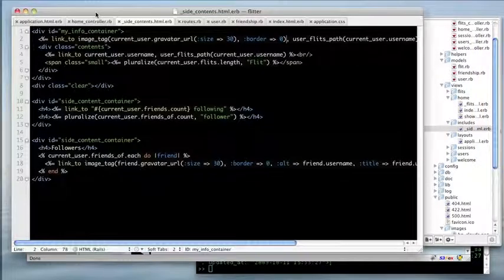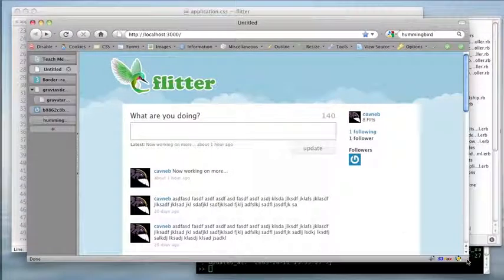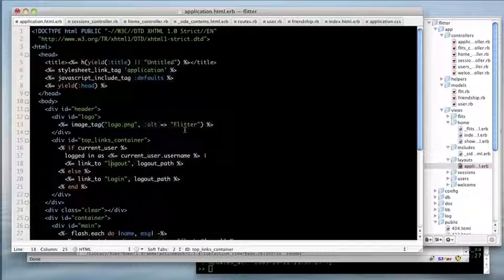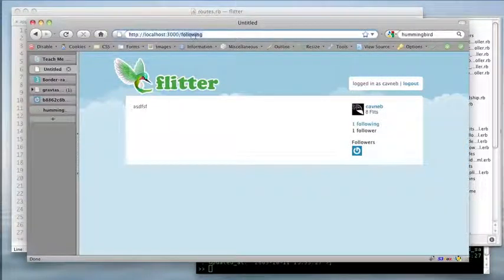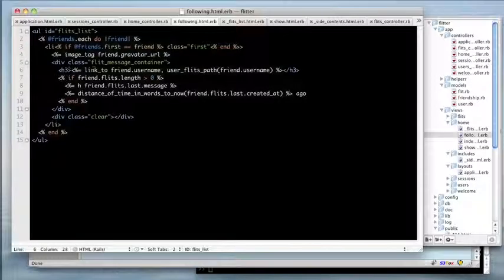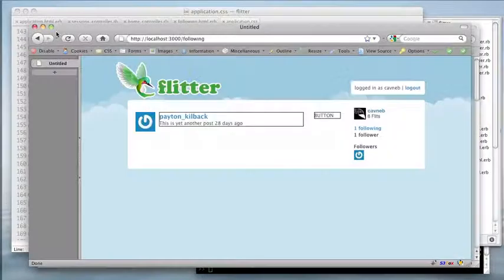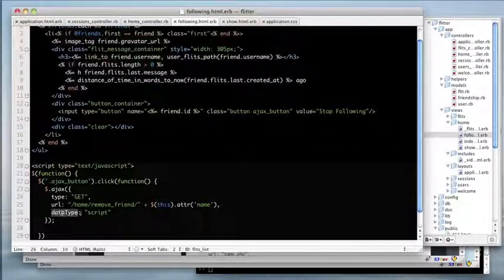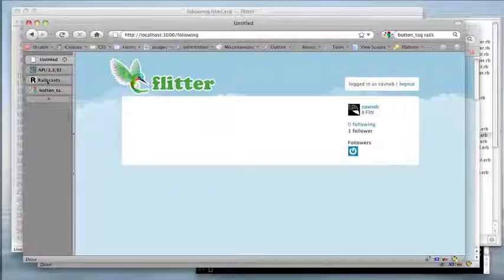Creating a Twitter Clone in Rails -- Part 5